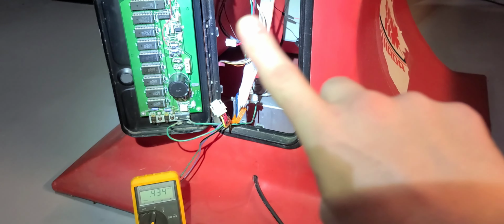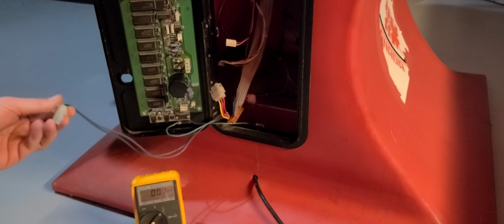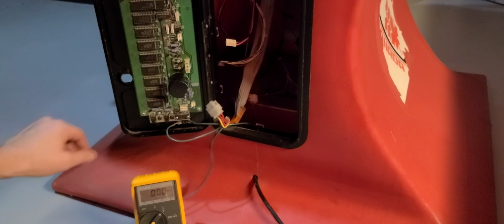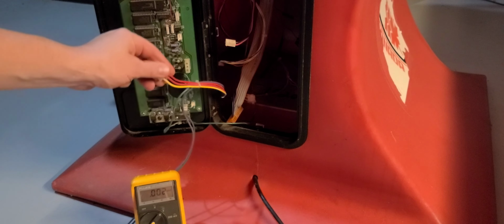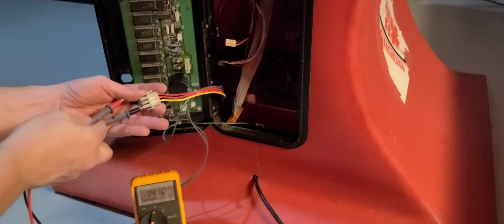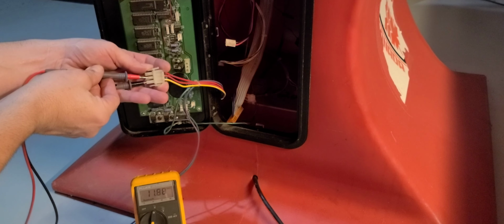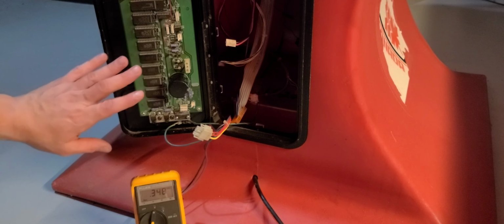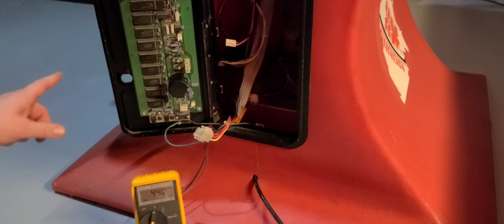Chexx bubble hockey 83 model power supply test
Let's test the voltage on this red base 83 Chexx! This is the first step to do if your having scoreboard or power issues with your chexx.  If you get 0 volts, there is a small fuse in the power brick, accessed from outside on power cord entry side, this is probably blown. If good power, your problem is in pcb &/or scoreboard.